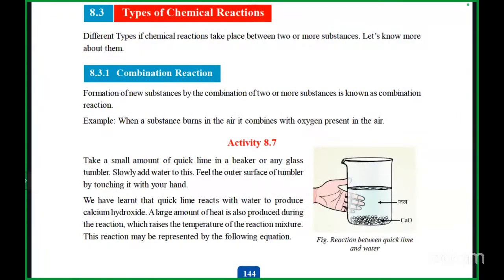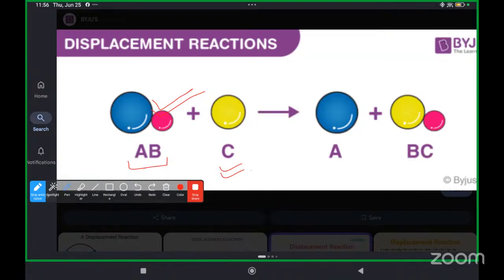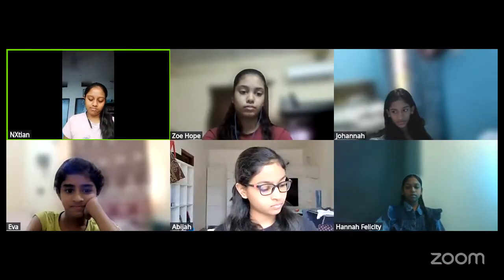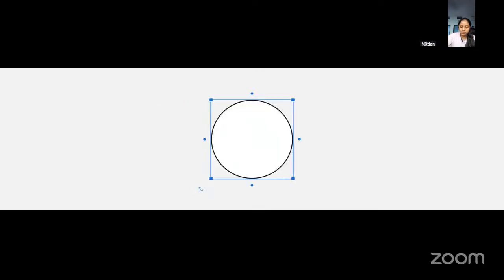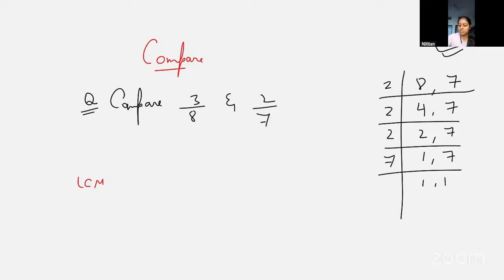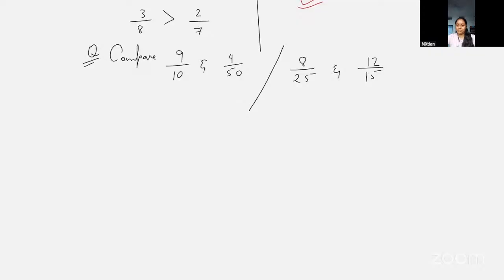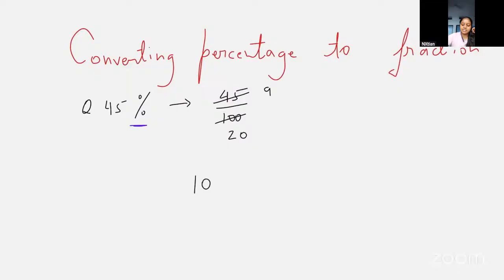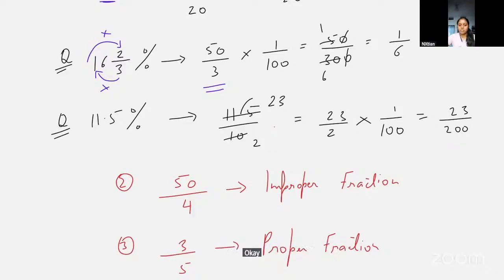Zoom Classes Online